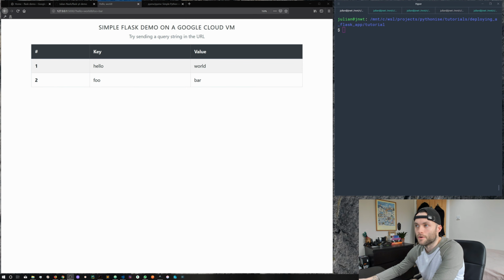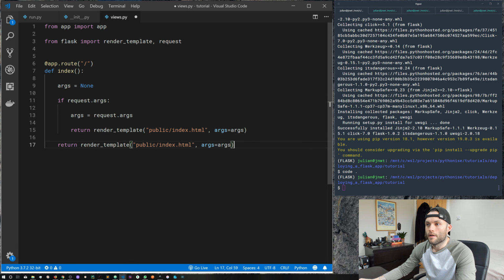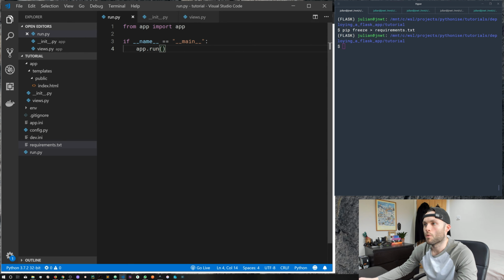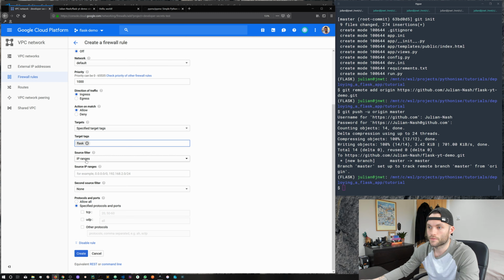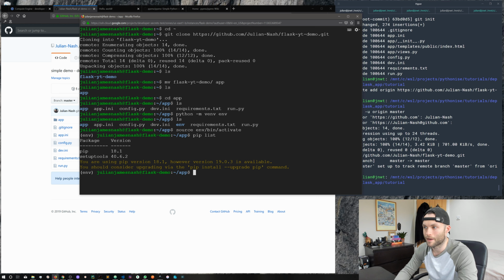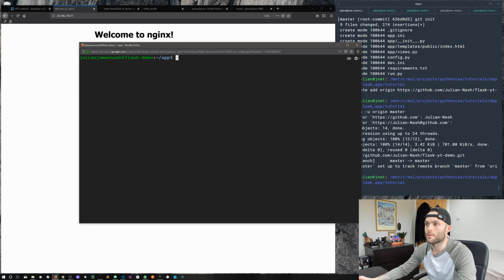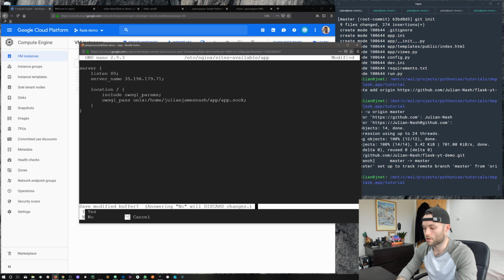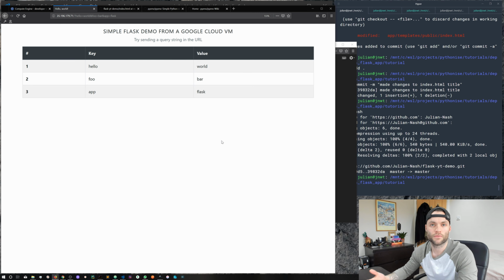Deploying a Flask app to a Virtual Machine - Learning Flask Series Pt. 23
Learn how to create and deploy a simple flask application on a Google cloud virtual machine.